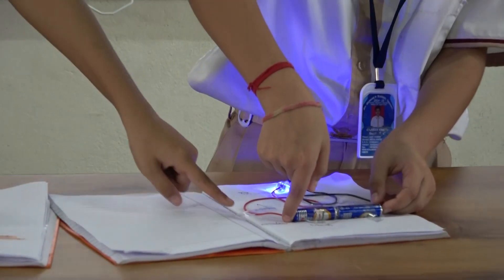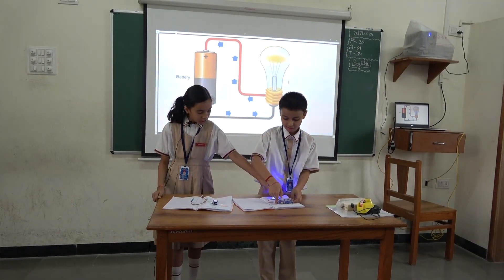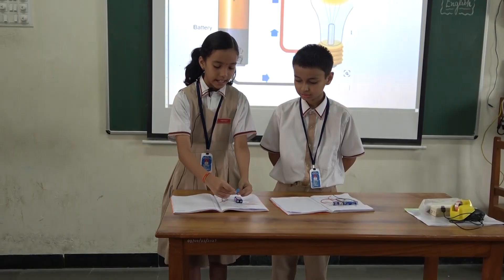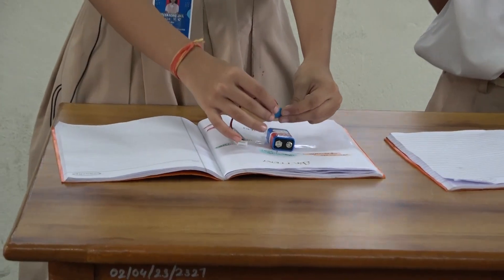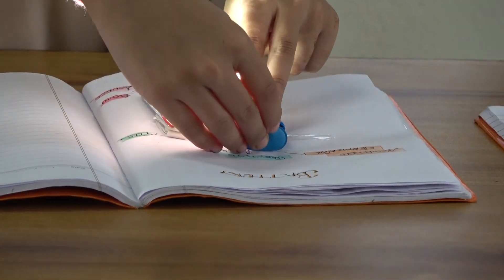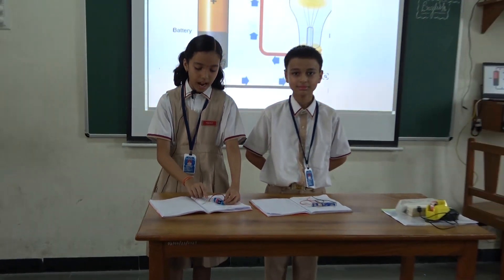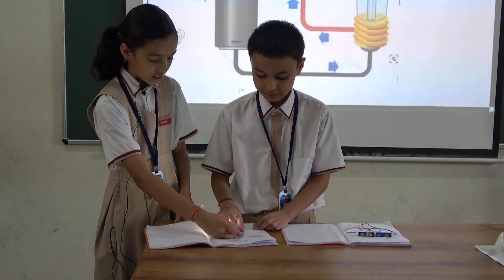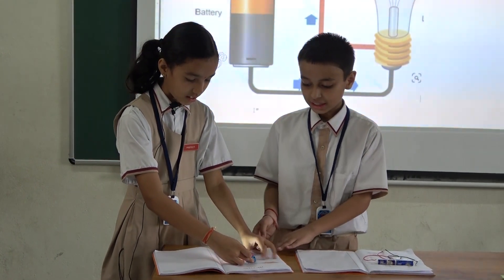How to Make Electric Circuits ? at the St. Raphael's Academy Bicholi Mardana Indore 2024-25